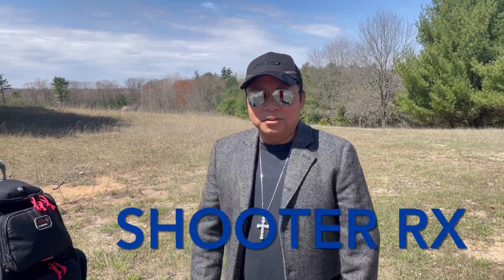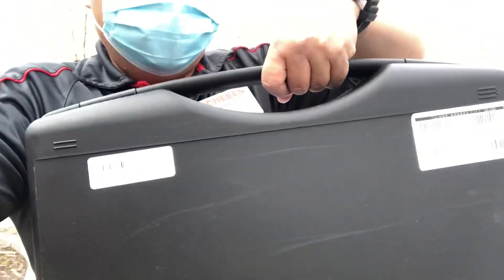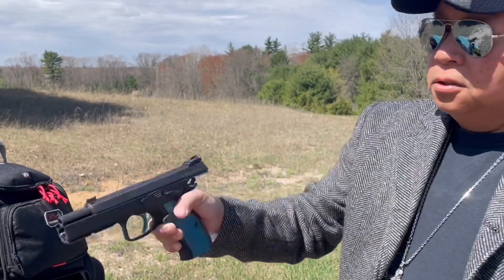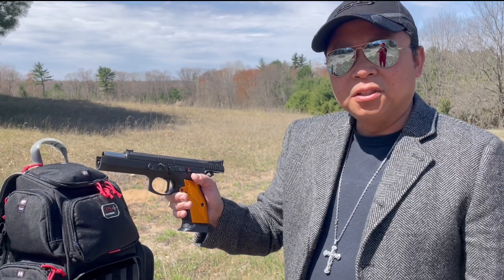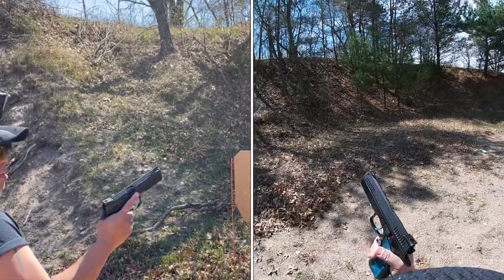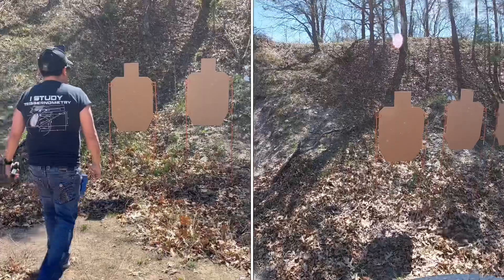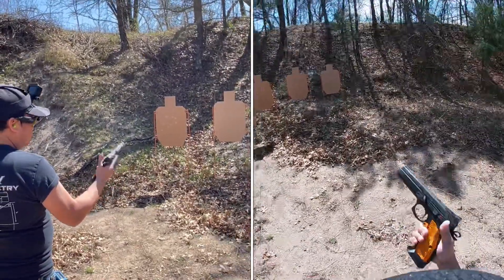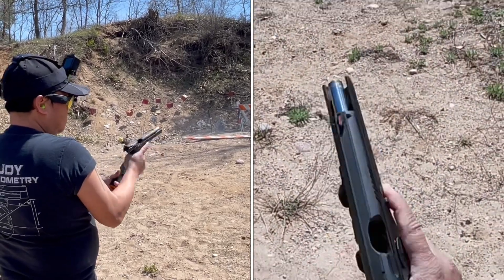THE CZ CZECH MATE (Original Set Up)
My first time to shoot this CZ Czech Mate out of the box. I have to say I was too excited so all the off target shots was on me not on the gun.But I can’t imagine the day when I become confident shooting this gun the same way I shoot my DVC Omni. It’ll be awhile before I can compete with this pistol after I attached the plates, C-More optic, threaded barrel and the compensator. But this Czech Mate really gets me excited and it’s so fun to shoot.